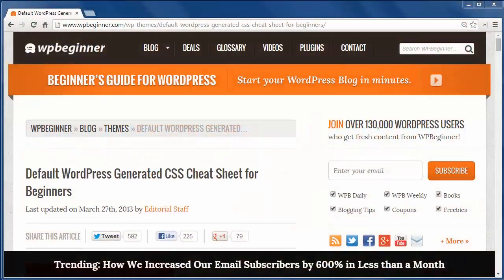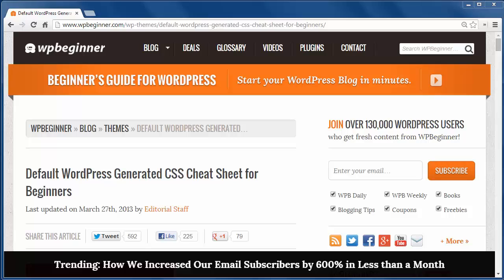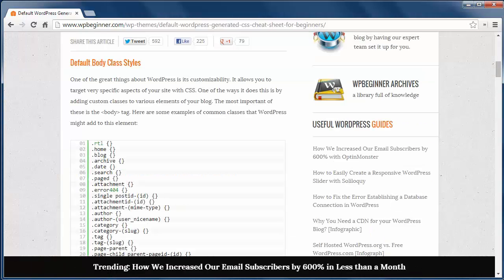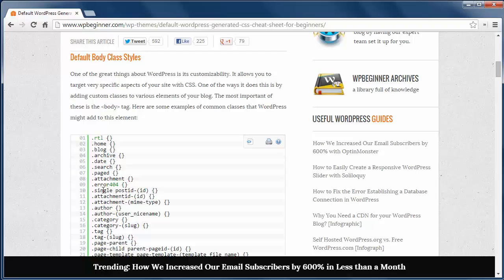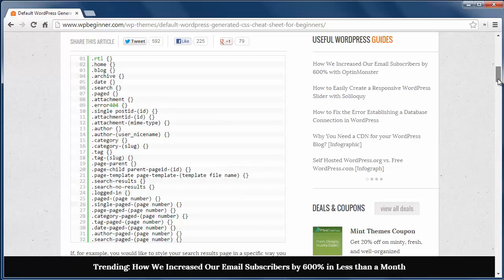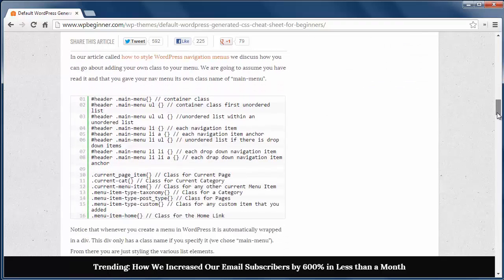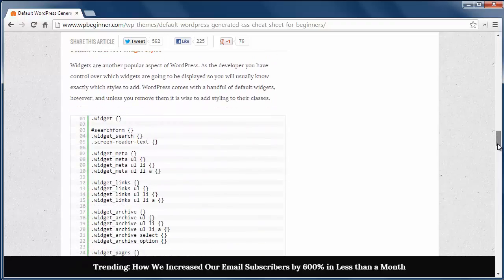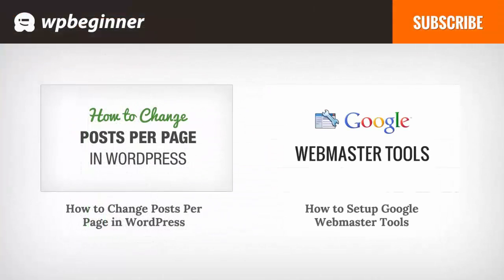Default WordPress Generated CSS Cheat Sheet for Beginners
Styling your WordPress elements can be confusing but there is a way to do it. If you are someone who is trying to style a theme or just want to edit the CSS of your theme then you may want to add some things to your stylesheet. In this video we will show you a default WordPress generated CSS cheat sheet for beginners.

Summary of this Tutorial:

WordPress breaks up your site into different areas, adding these classes to your css will help you style it.

The body slass styles cover the pages user would see and how you style them.

Post styles are how your posts look.

Default menus are how your menus are styled.

The WISIWYG editor is anything added in the editor from blockquotes to images.

Same with the widget styles for how the widgets look.

Finally the comments are how your comments are styled